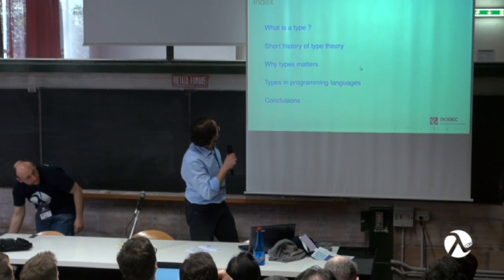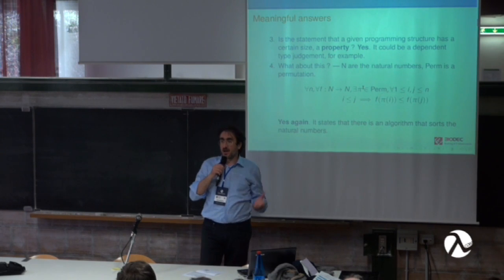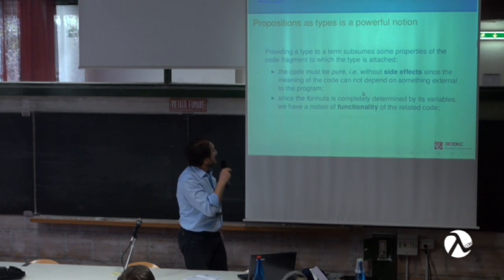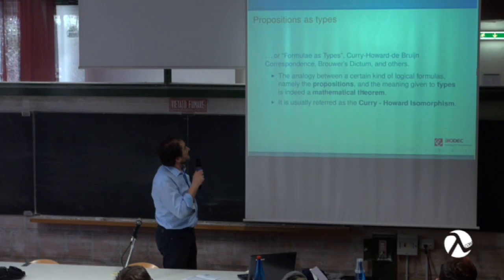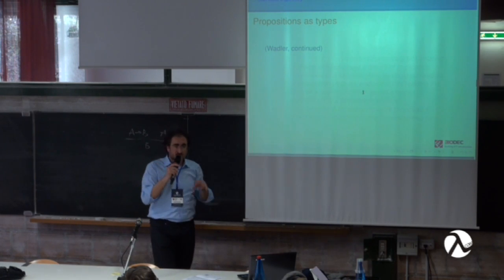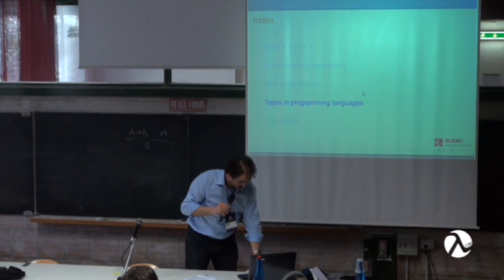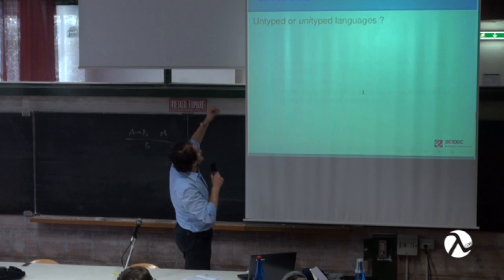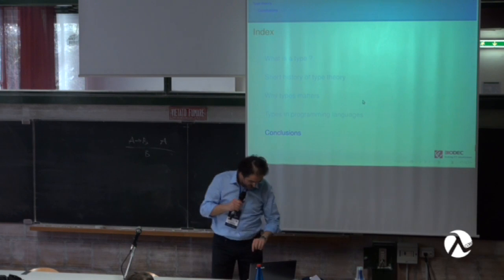It’s the type theory baby! - Michele Finelli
A gentle introduction to type theory (well, not so gentle ...): my position is that one of the most important feature of a language, in order to help programmers to write correct code, is the type system.
The talk aims at supporting that position and makes a brief excursus on the history of types.